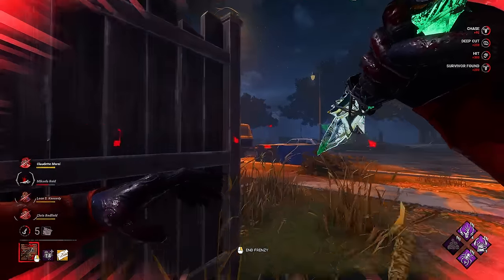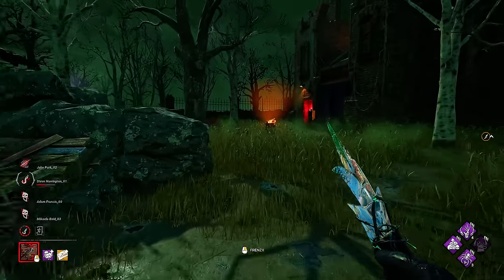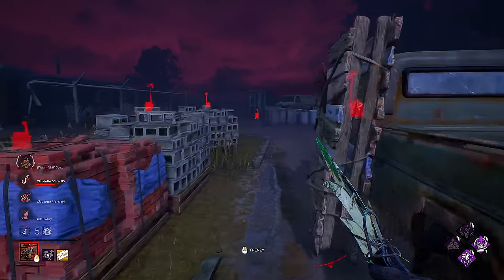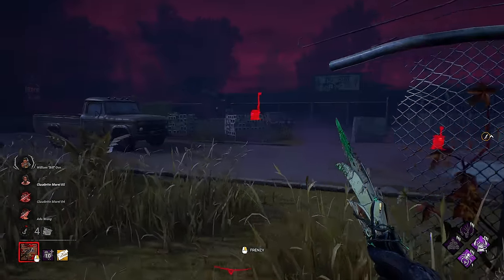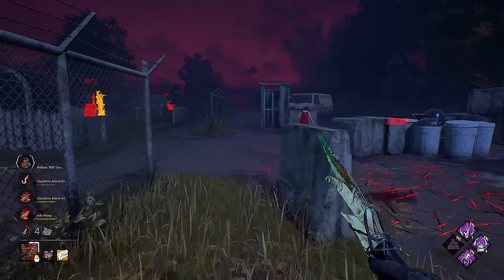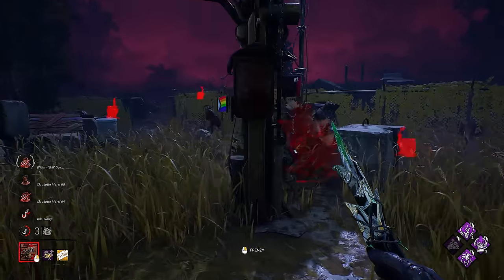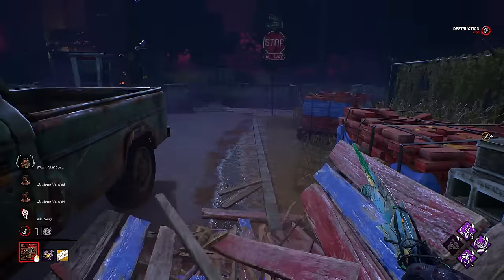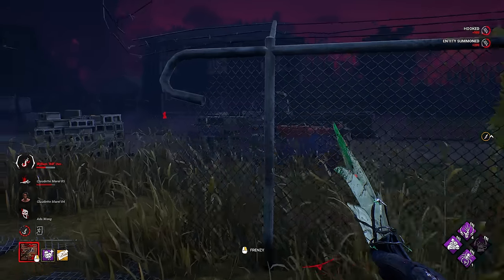The Fastest Legion Looks like a Hacker in DBD...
This video took me a while to get together considering that legion sucks and I have an insanely high mmr on him for some reason. I ended up getting it working in one game and decided to just stick with the one because of the length and the amount of value i got.
From what I can tell this makes legion the fastest M1 killer in dbd.

Timestamps if you want to skip ahead:
0:00 Intro
1:05 Build
2:48 Game 1